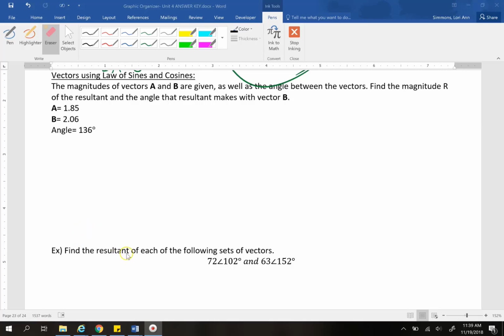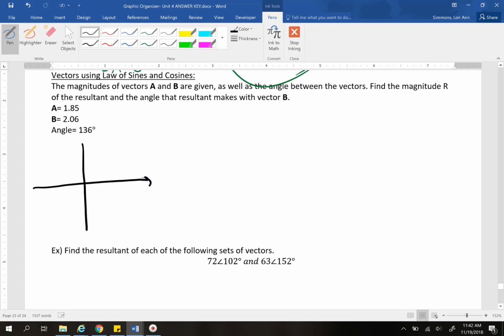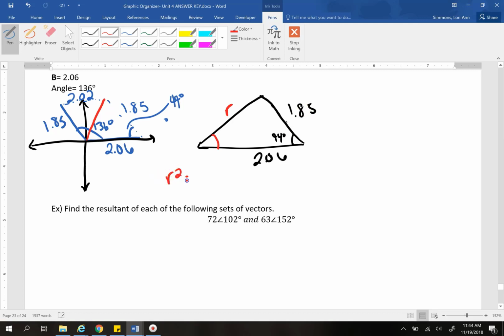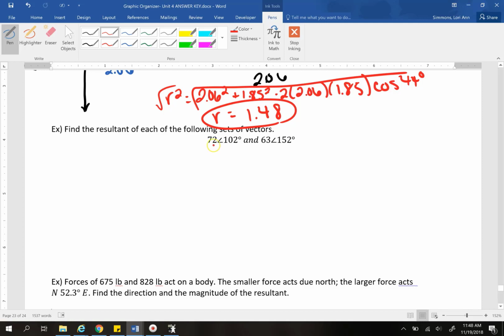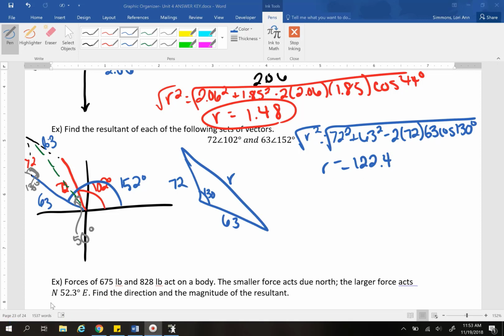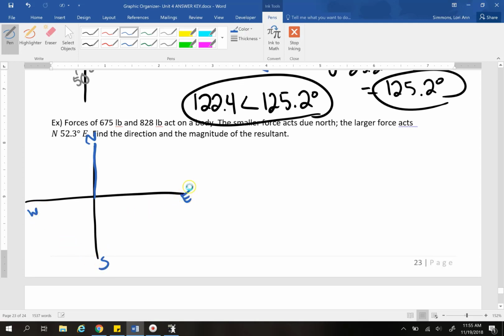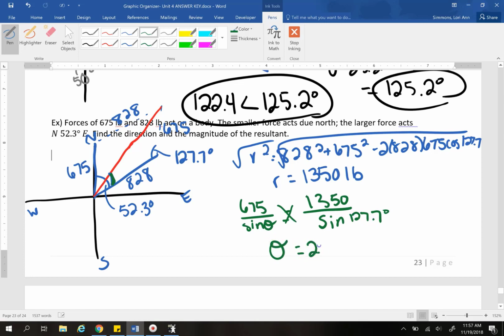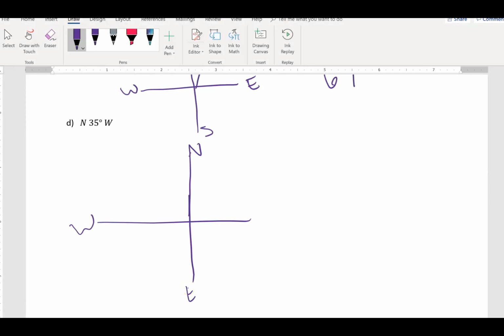U4 Last lesson- Redone